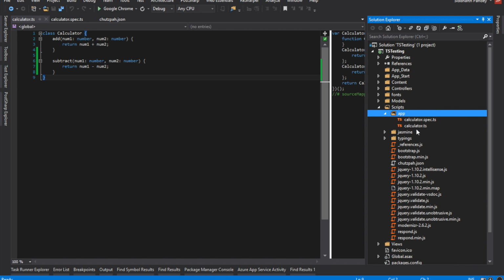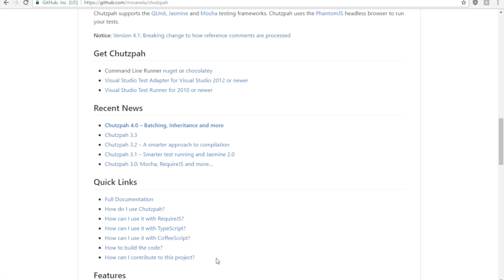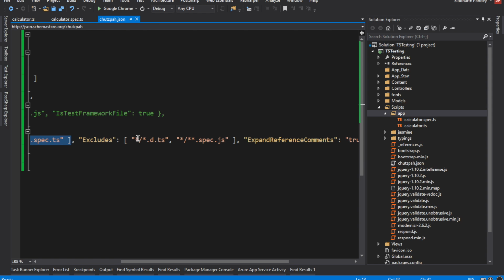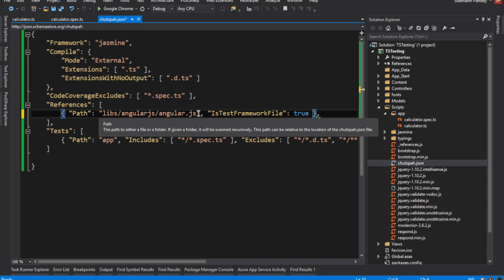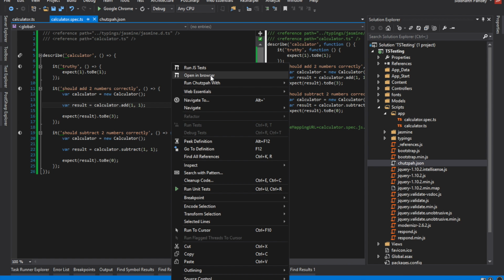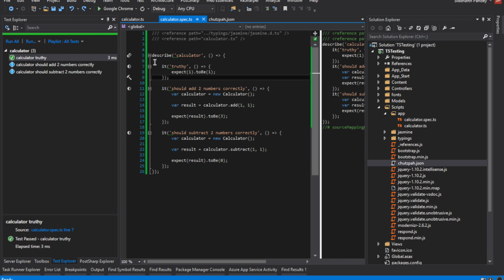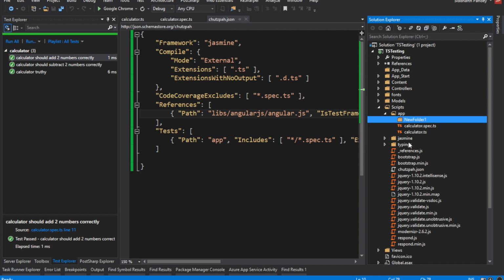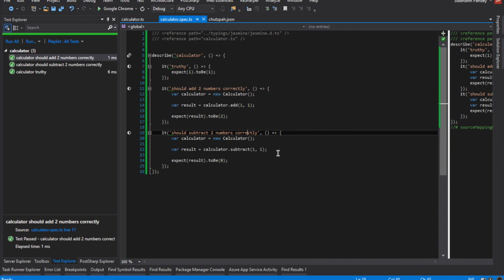How to test TypeScript, JavaScript code in Visual Studio?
Learn how to test TypeScript code in Visual Studio 2010, 2013 or 2015. The same concept can be used to test JavaScript code too. All you need is a test runner named Chutzpah and a test framework of your choice like Jasmine, QUnit, Mocha.